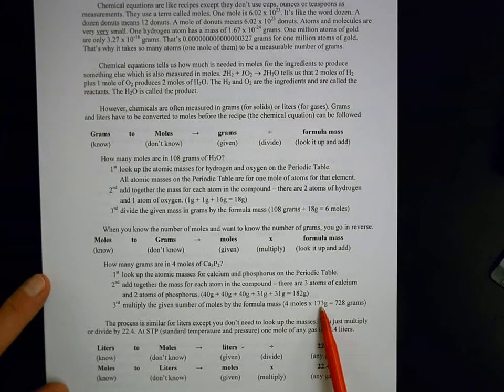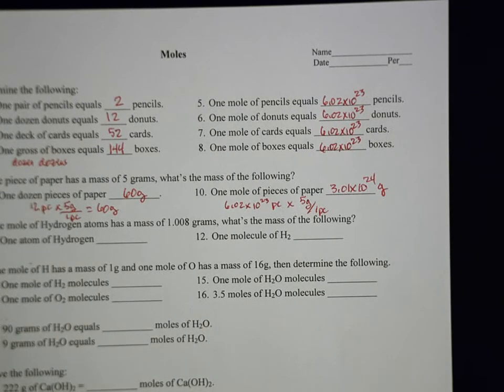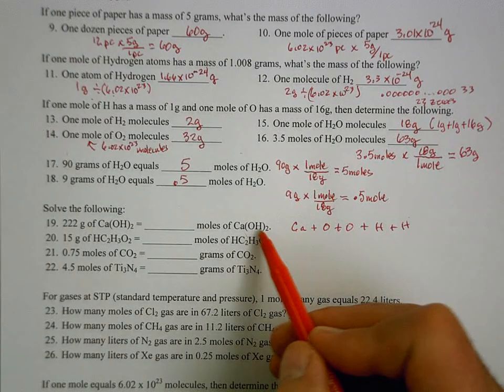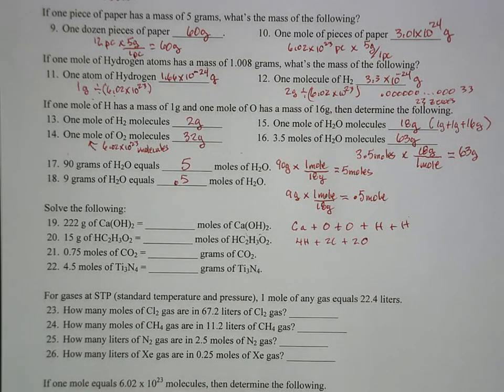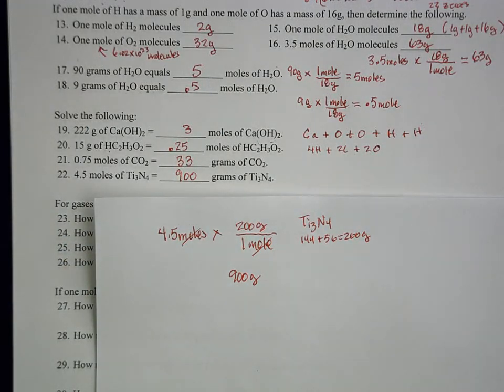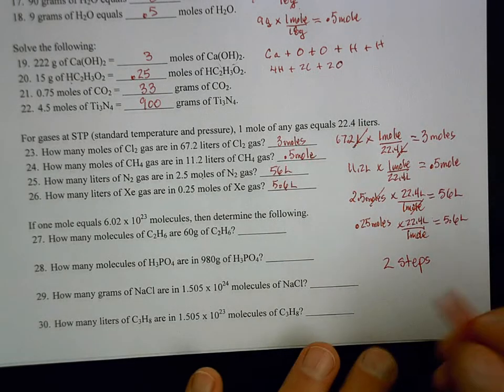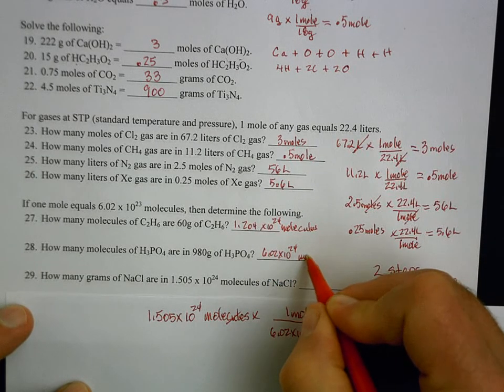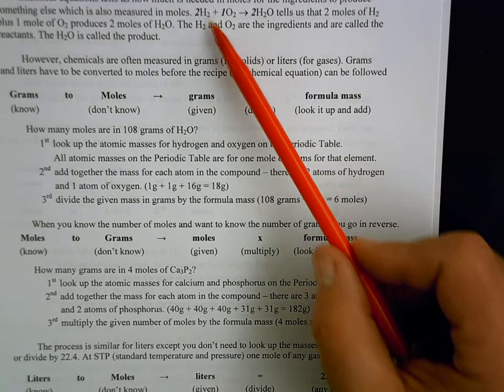Notes - Moles - 120214 - sse